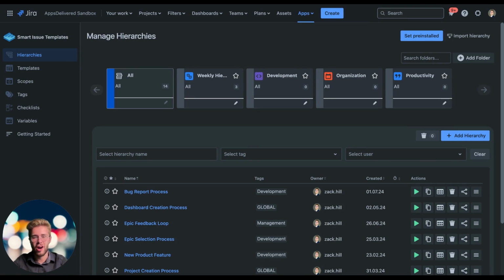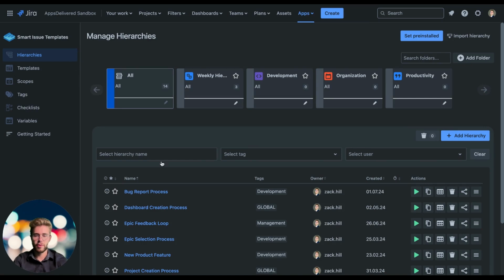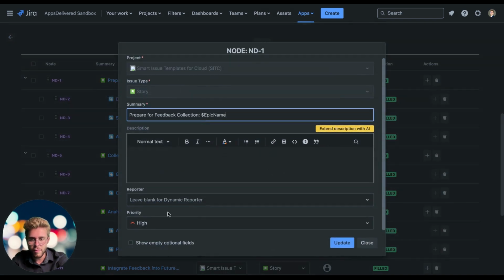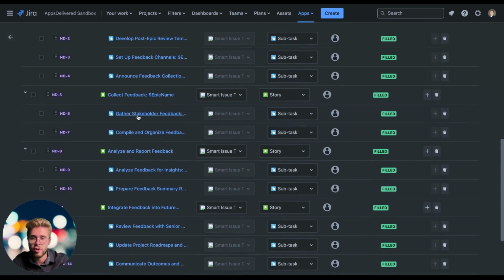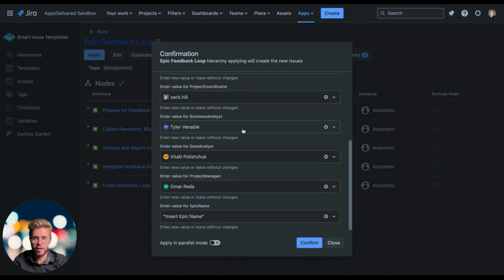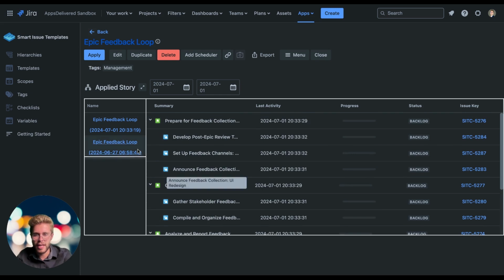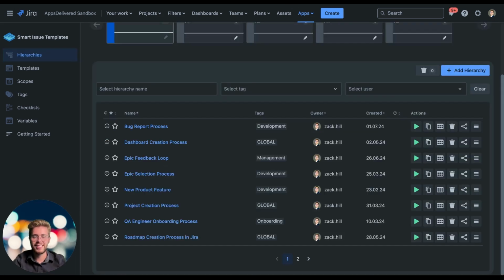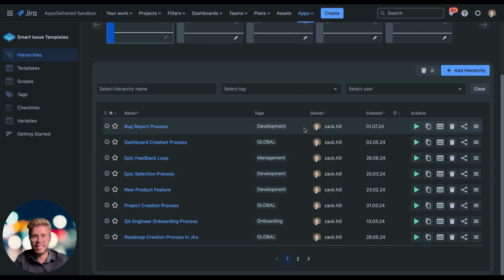How to Create an Epic Feedback Loop Process with Issue Templates for Jira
This Epic Feedback Loop Process in Jira is perfect for Product Owners, Jira Admins, Communications Managers, and Project Managers. It will help your agile team continuously refine the way you work on epics so you produce better work with fewer issues.